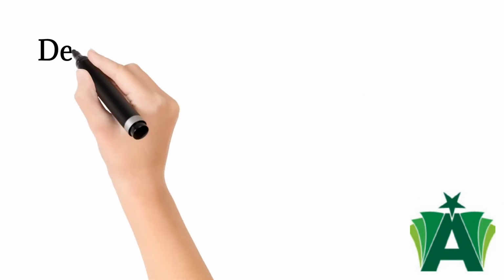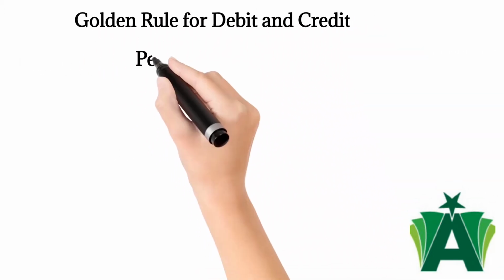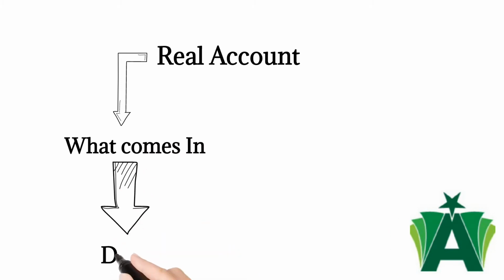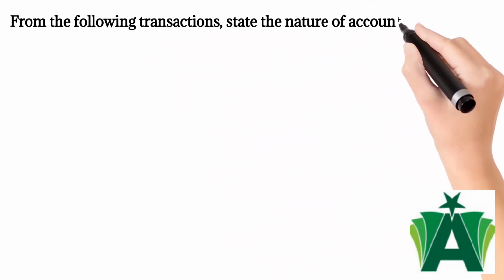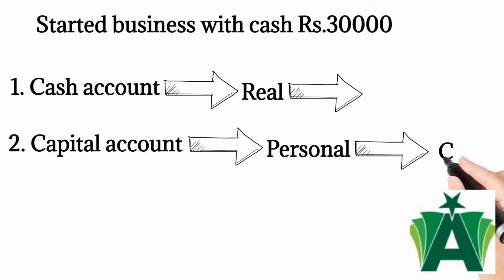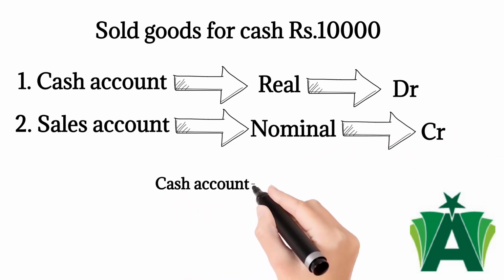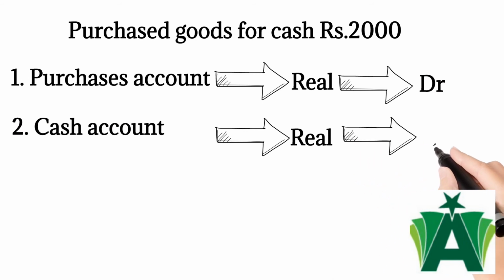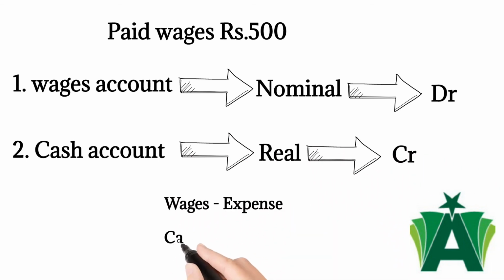Golden Rules of Debit and Credit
In this video i have explained golden rules of debit and credit. This video helps you to understand the basic concept of debit and credit.